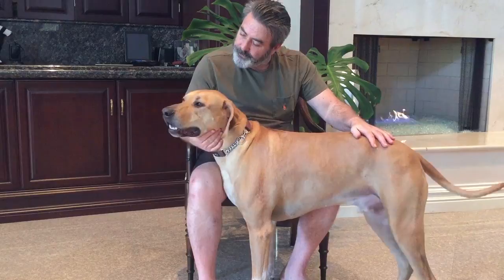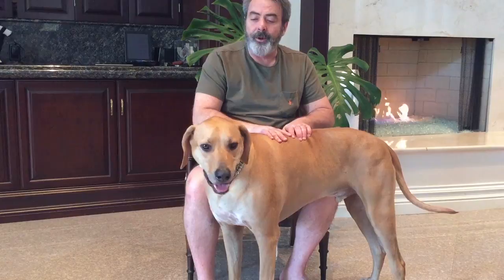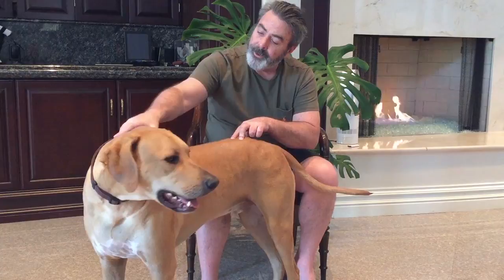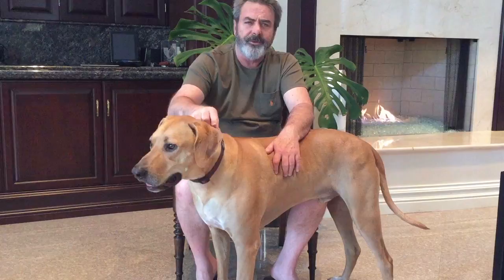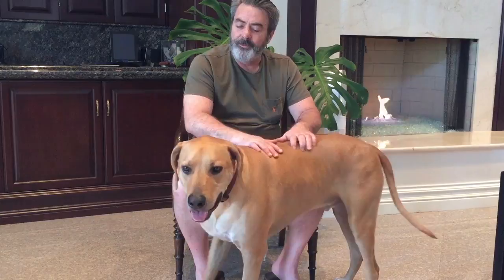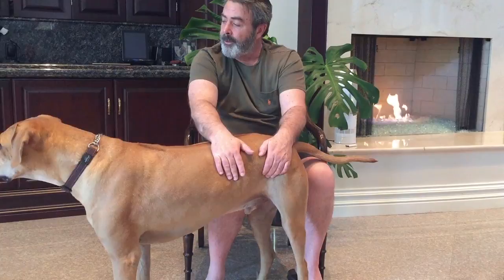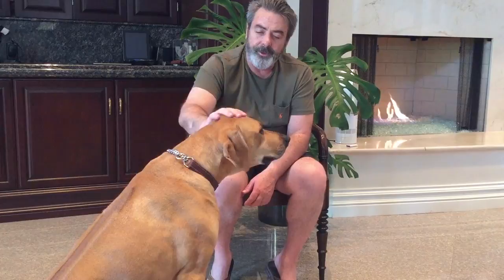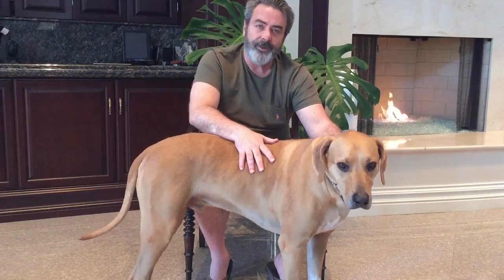Why To Get A Rhodesian Ridgeback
Stuart tells us why we should consider getting a Rhodesian Ridgeback as a pet and introduces us to the impressive (and charming) Leo, his four year old Rhodesian Ridgeback.

These dogs were originally bred in South Africa to assist in lion hunting - they would tree the lion until the hunter came to make the kill - hence the phrase ‘to keep a lion at bay’. They are strong, robust, and can cover great distances at speed.

Their genes are a mixture of European setter dogs and ridged animals used by the local tribes for hunting.  This mixture produced a dog capable of withstanding the extreme temperatures of the plains, and brave enough to face an apex predator.

As you will see, Leo is a wheaten colour, not a show colour - but Stuart likes his ‘snow paws’ anyway. The breed was first recognised in the US mid-50’s - the first documented breeding carried out by Errol Flynn. Ridgebacks don’t shed much fur, have very little odour, and are pretty low maintenance in terms of grooming.

Ridgebacks are well-known for their durability, and ability to run long distances, up to thirty miles, a day. Their health vulnerabilities as a pedigree are better than many other breeds. Stuart adds a cautionary note, though. Ridgebacks require daily care, exercise, a decent diet, and a home in which they receive the necessary attention and training. Under these conditions, the Ridgeback can be your most loyal companion.

If you find yourself in a position where you’d like a pet, but you don’t have time to train it,  or walk it, or give it  any affection, Stuart suggests a pet rock. Far less demanding.